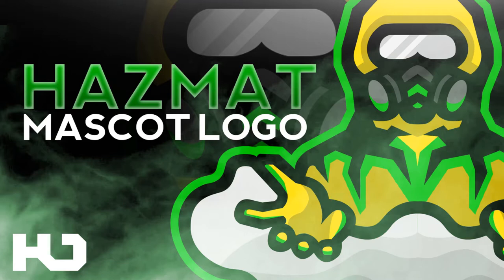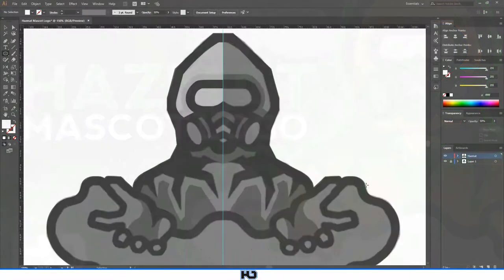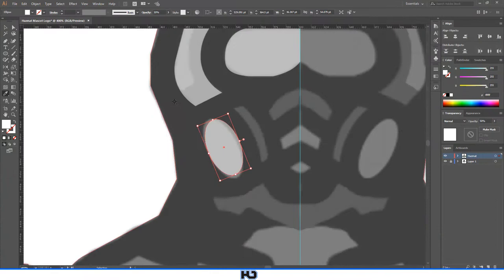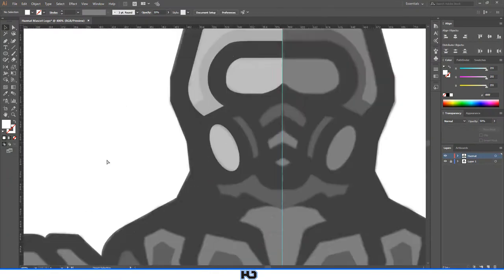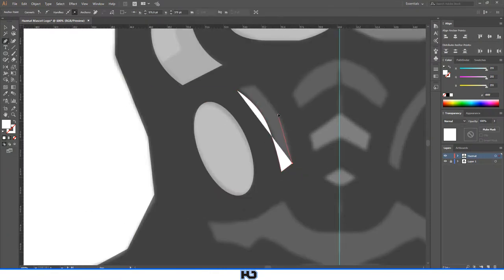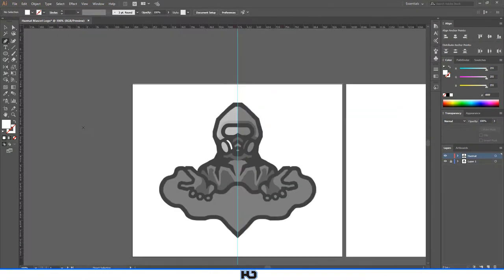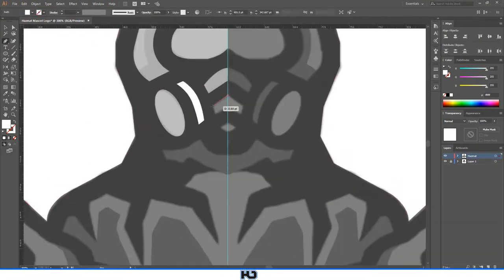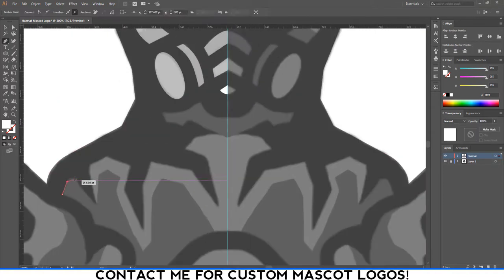Hazmat Mascot Logo Speedart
Hope you enjoy this speedart!

Songs!
Fury - Helix